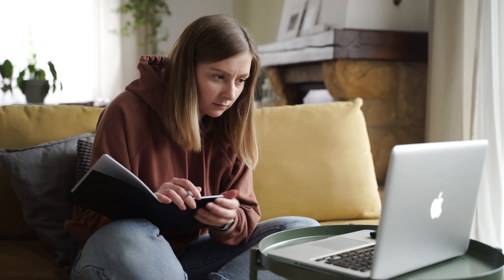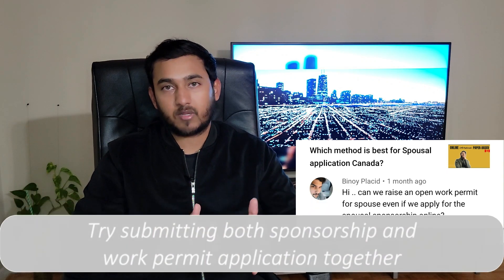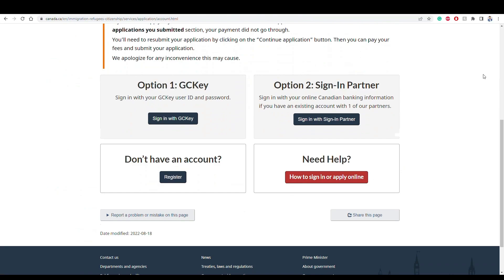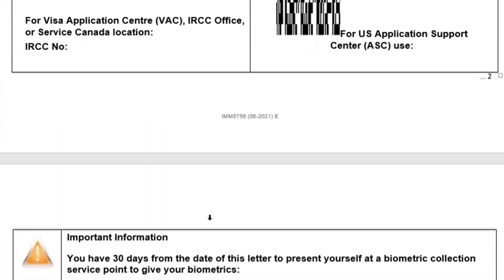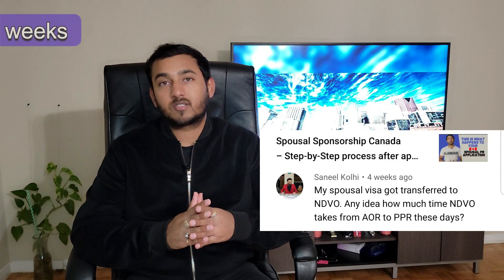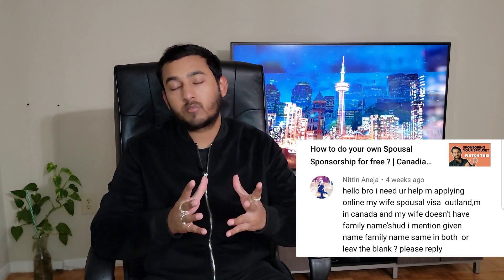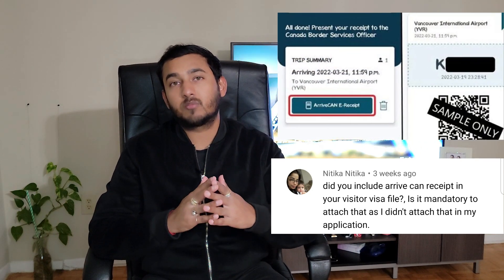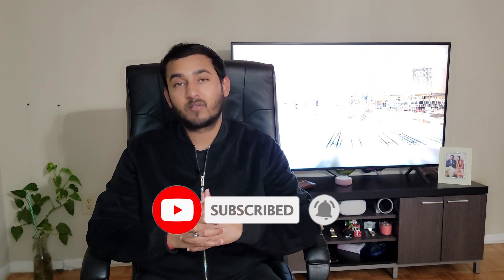Spousal sponsorship Canada - Answering your questions | Part-3, |Canadian Desi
Welcome back, guys. In today’s video, I will be covering more of the questions/comments you guys posted on all of my videos related to the Spousal sponsorship process in Canada.
And don't forget to give it a big THUMBS UP if you liked it.

Keep watching Canadian Desi.

Timestamps
00:00 Intro
00:32 Spouse Open work permit
01:35 Documents for spousal sponsorship
02:05 Online portal who creates account
03:23 Biometrics after sponsorship application
04:09 New Delhi visa office NDVO processing time
05:48 No Family name
06:18 Marriage certificate process in Ontario
07:07 Positive update for newcomers - No Arrive Can
08:10 Conclusion